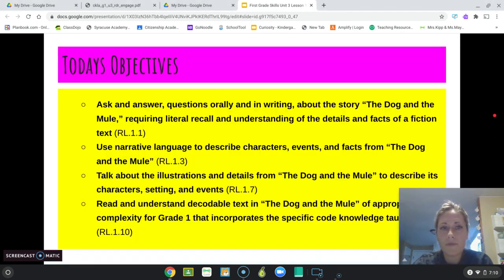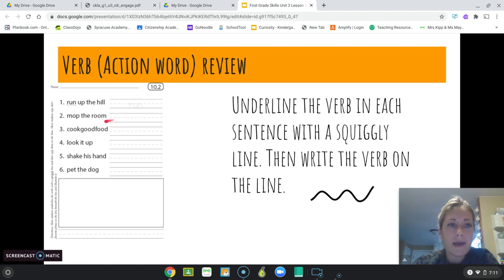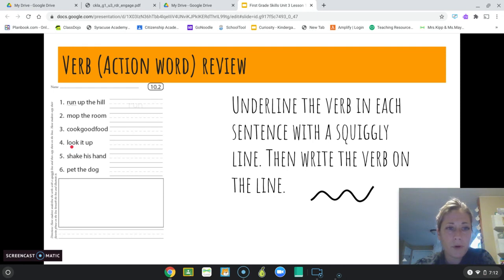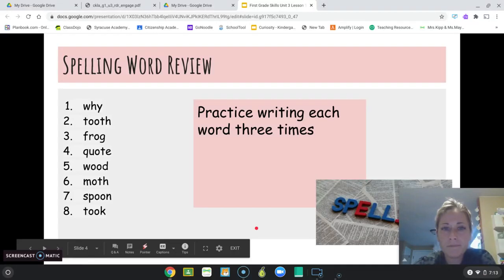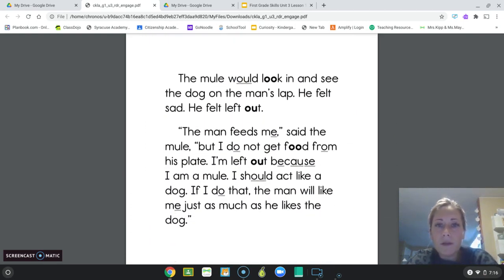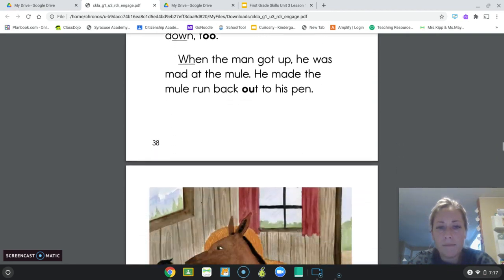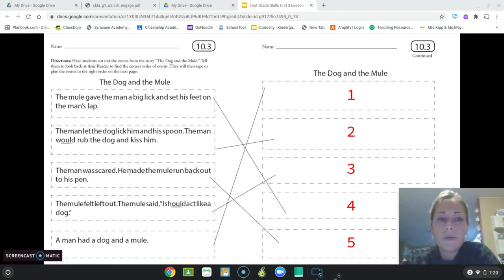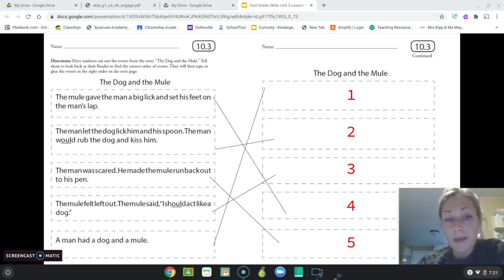1st Grade CKLA Skills - Unit 3 Lesson 10 Grammar, Tricky Word: Spelling Assessment, Identify Verbs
1st Grade CKLA Skills - Unit 3 Lesson 10 Grammar, Tricky Word: Spelling Assessment, Identify Verbs